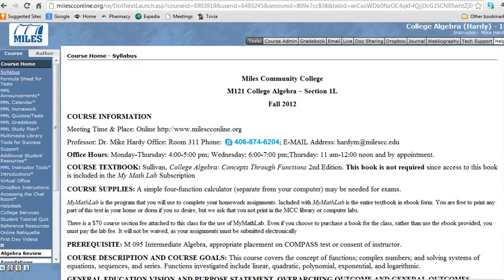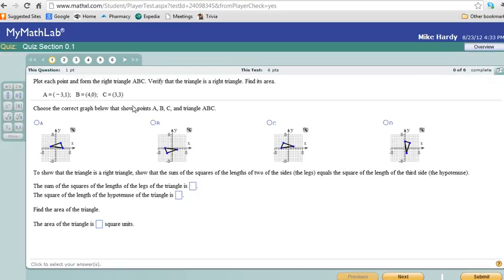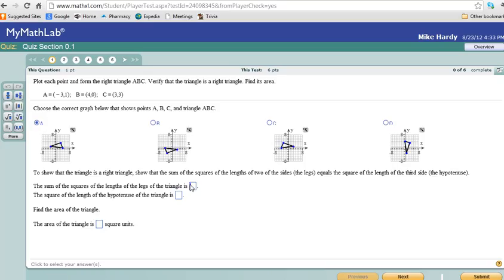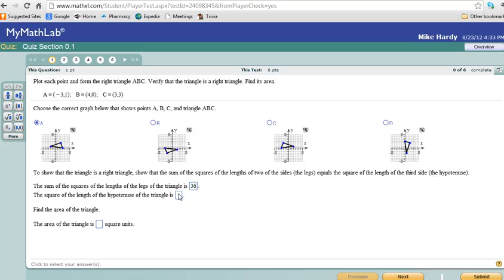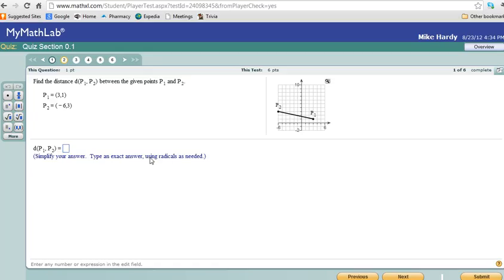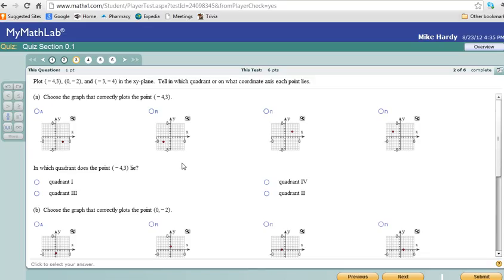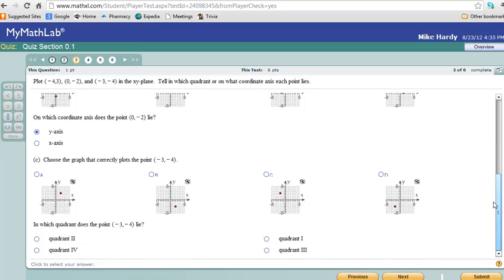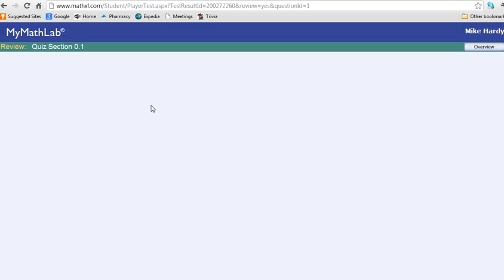Taking a Quiz